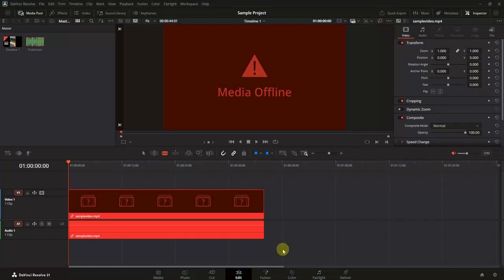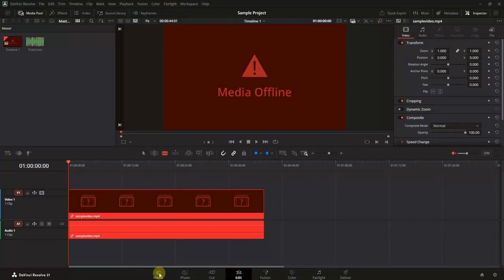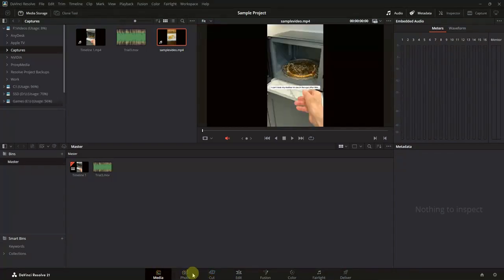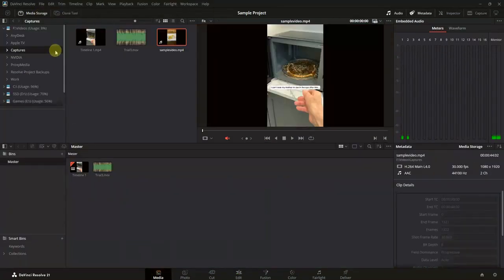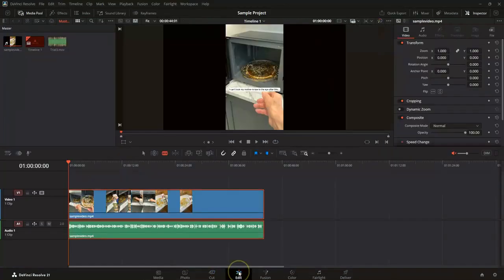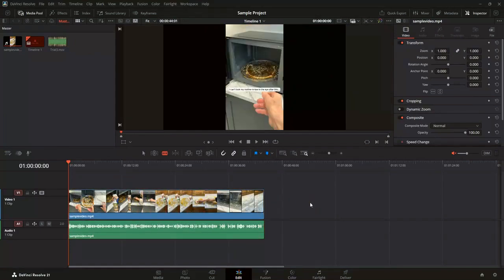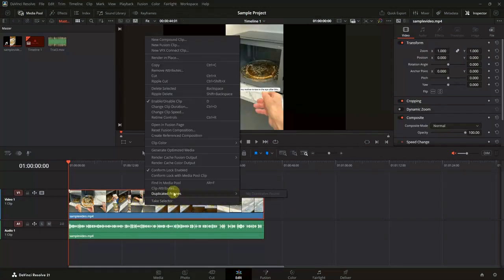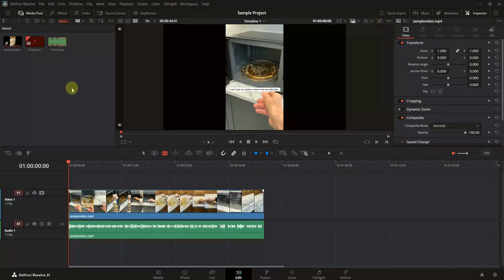How to Fix Media Offline in DaVinci Resolve - Quick Fix 2026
Learn how to fix the "Media Offline" error in DaVinci Resolve.

This comprehensive tutorial will guide you through troubleshooting and resolving the common issue of missing media files in your DaVinci Resolve projects. You'll discover effective techniques to relink offline media, manage file paths, and ensure your timeline is restored to full functionality. Whether you're dealing with missing clips or disconnected media, this video will empower you to navigate and fix media offline errors efficiently.